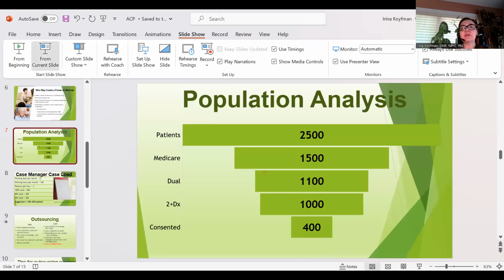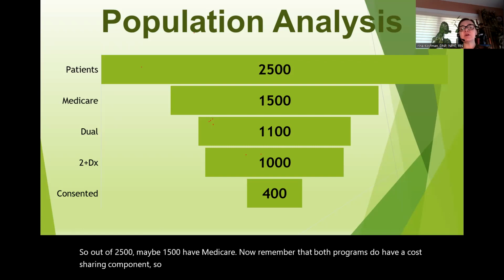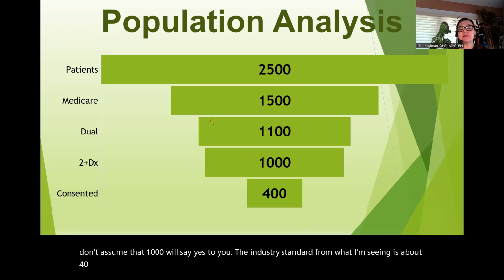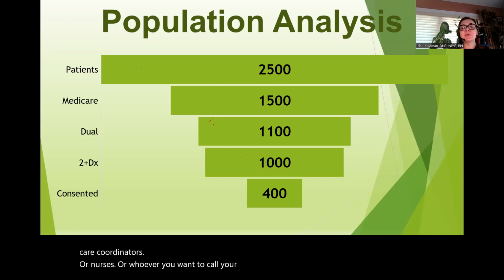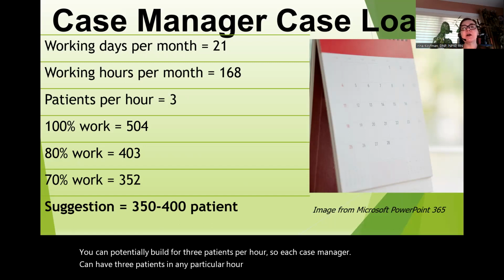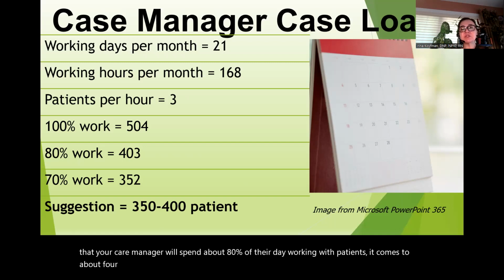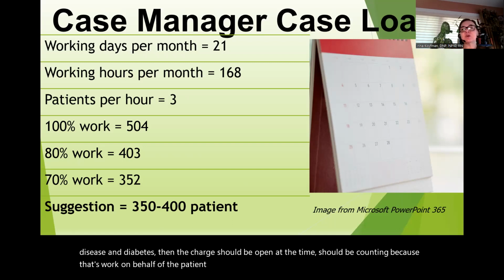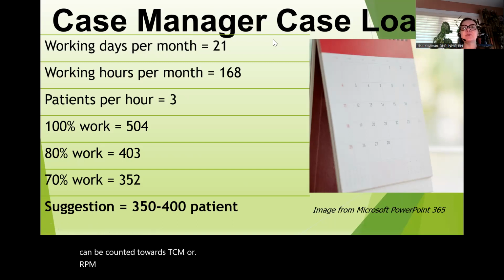CCM/RPM Care Manager's work load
How many patients may consent to participate in RPM or CCM with a typical PCP practice of 2500 Patients?
How many patients would be on a case load of a full-time care manager?
Those are the questions are am being asked a lot. Watch this short video to learn the answers.
Let me know if what you like to learn next.

Happy day:)
Dr. Irina